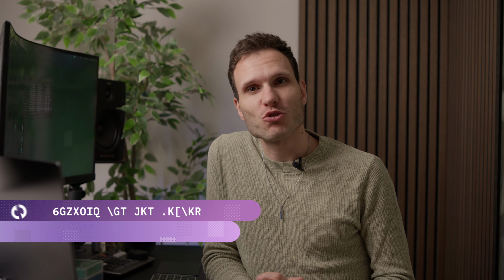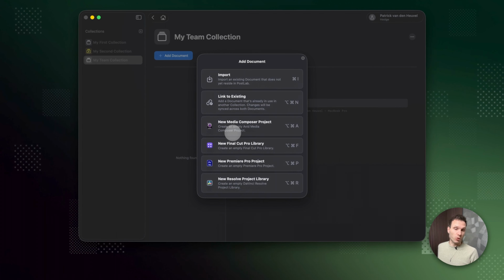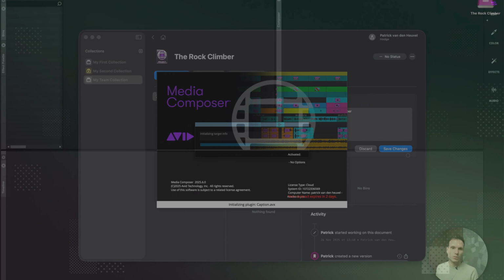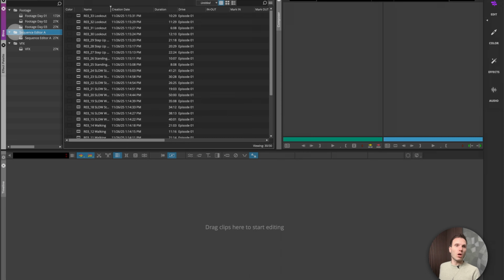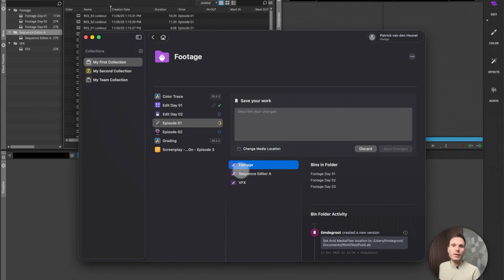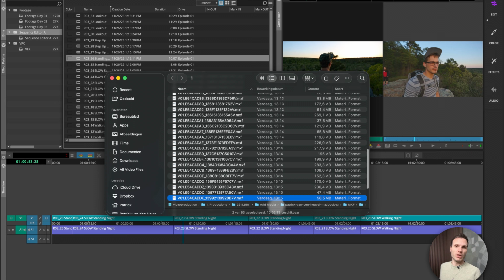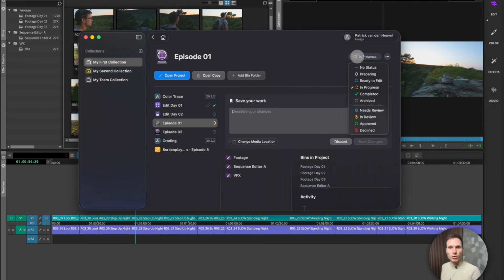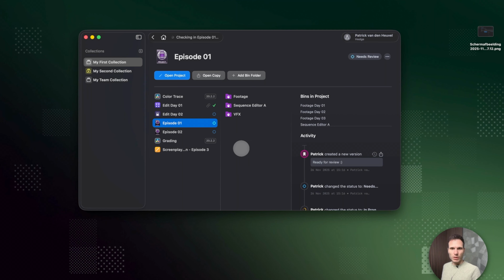Avid Media Composer + PostLab: Team Collaboration without the need for Ultimate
With PostLab, you can now create or import Media Composer projects, share individual bins, lock projects safely, and work together just like you can in Final Cut Pro, Premiere Pro, and DaVinci Resolve.

You choose your own media location — even on shared or cloud storage — instead of being forced to use the root of a drive. PostLab handles the media mapping and ensures every editor stays online and in sync.

Whether you’re a small team, a remote editor, or running a standard Media Composer license, PostLab brings modern, affordable collaboration to Avid workflows.